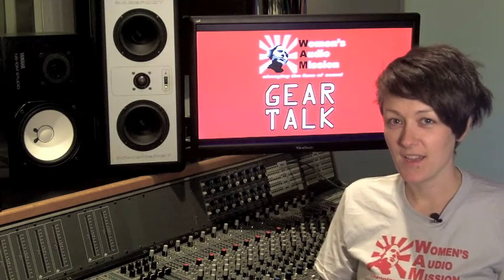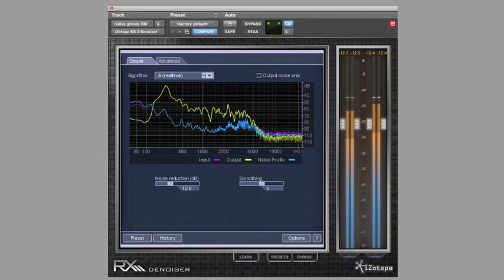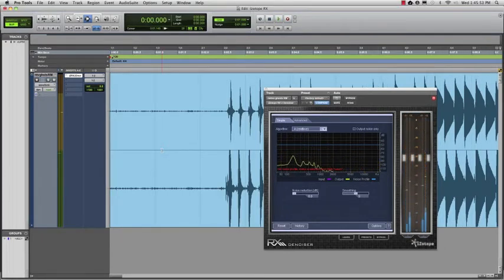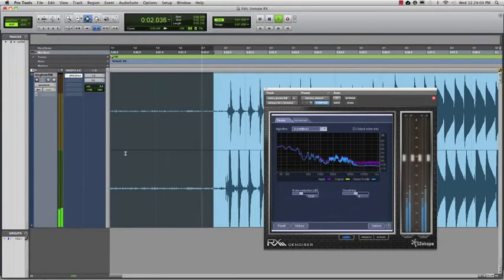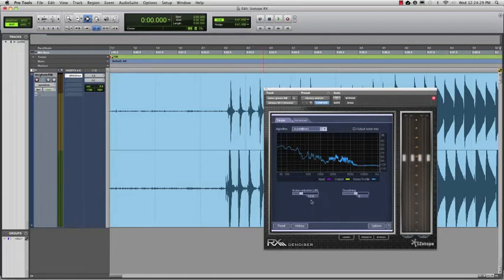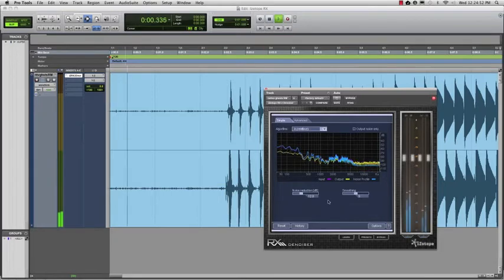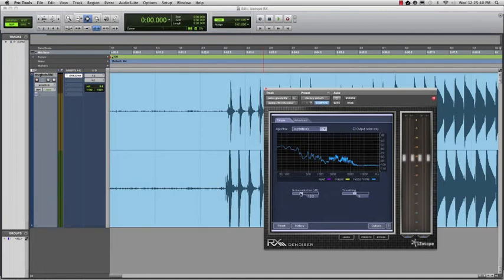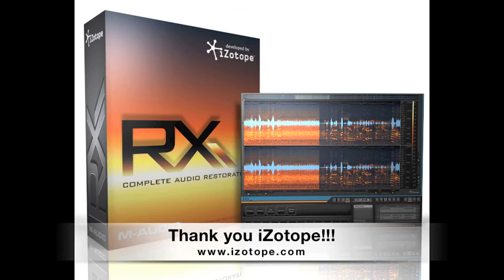GearTalk iZotope RX Denoiser Plug-In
GearTalk is a series produced by Women's Audio Mission that takes a tour of a featured piece of gear used in our professional recording studio. This video gives an in-depth look at iZotope's RX Denoiser Plug-In.